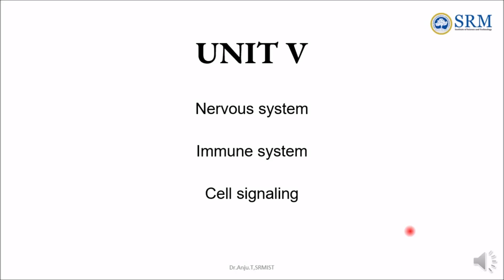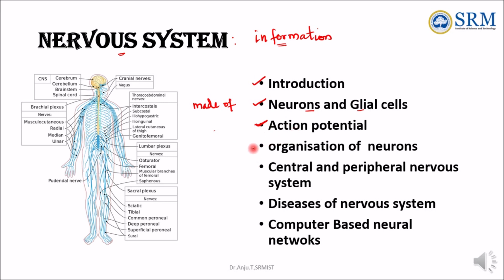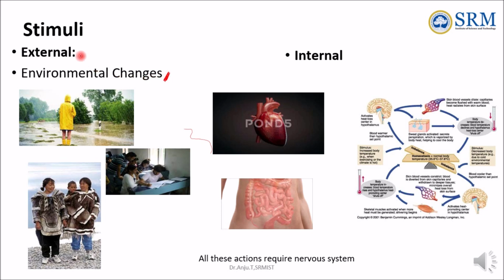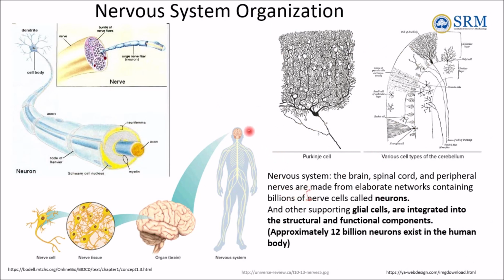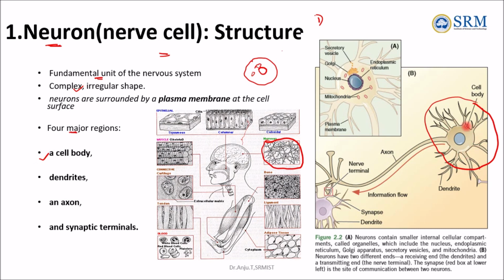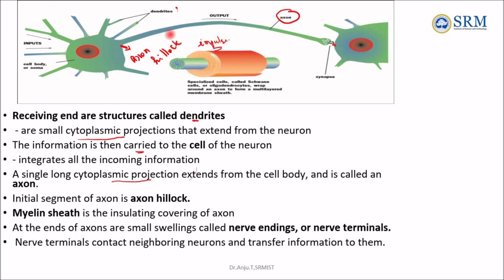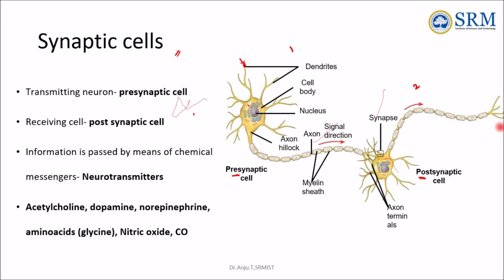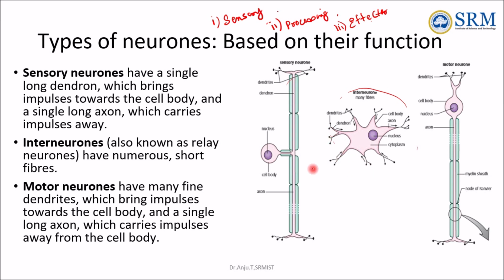Nervous system - Neurons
Biology for Engineers:Basics on nervous system, followed by neuron structure and types